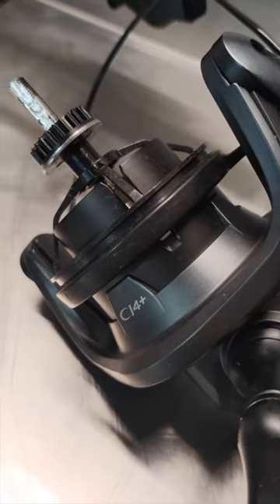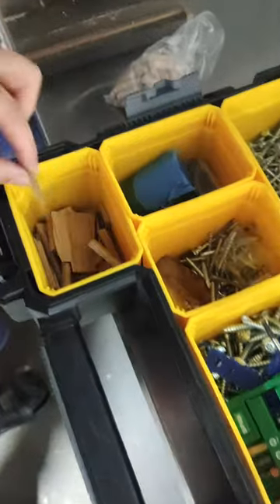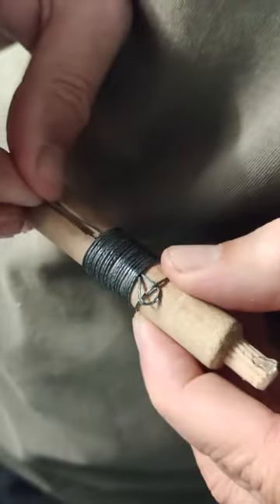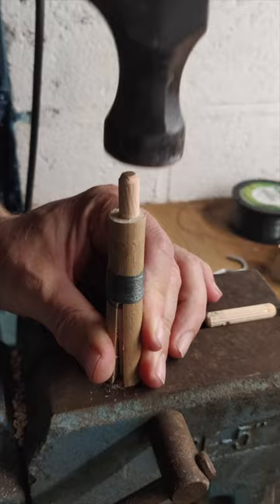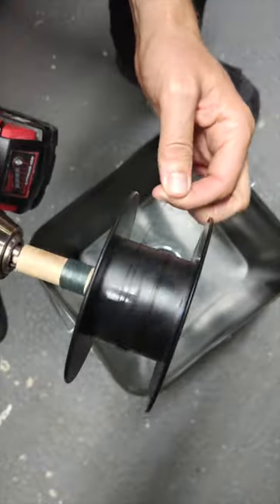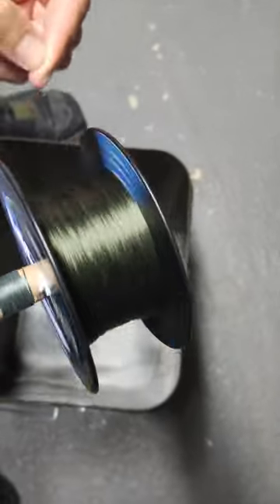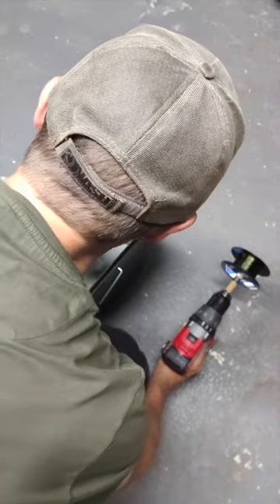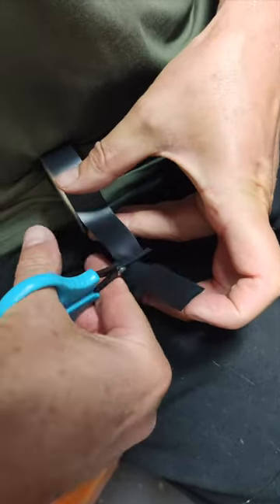Simple DIY Tool To Strip Line Off Your Fishing Reel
If you don’t have any spare spools, here’s a simple way to store your mainline for future use. I wanted to re-use this line as backing line as I’d done a lot of fishing with it and it was time to change it.